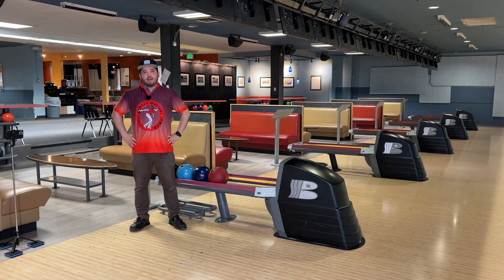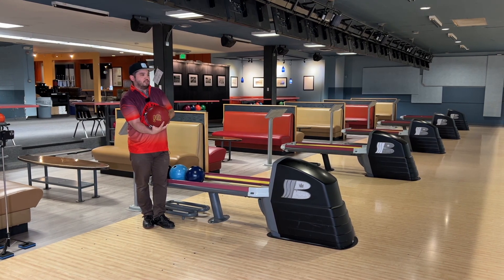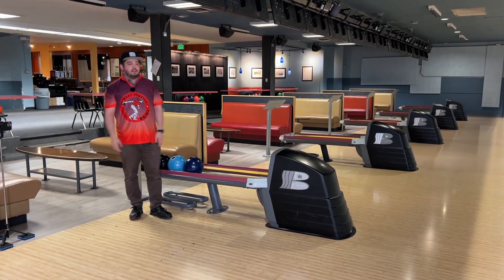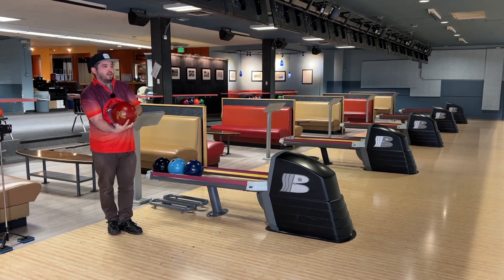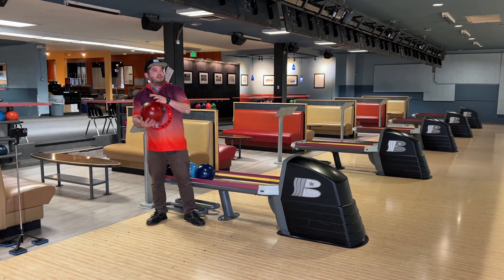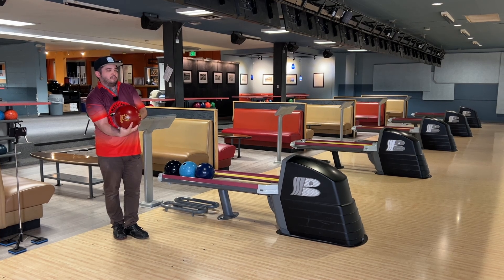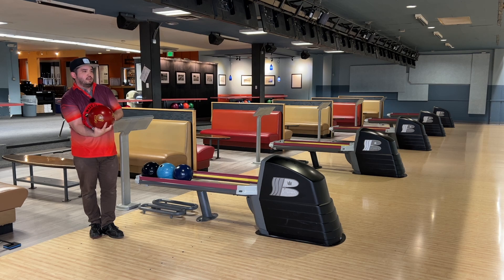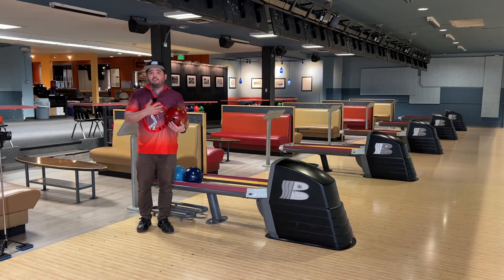Storm IQ Tour 78/U versus Hammer Nu Blue, Storm Fast Pitch, Storm IQ Tour Solid // Ball Review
If you're looking for some of that glorious old school roll, the search is over: introducing the IQ Tour 78/U, from Storm. Here, a brand new 78 hardness urethane coverstock is brilliantly paired with one of the most successful control cores of all time. But how does it compare to some of the competition? Ben's back, and he's predictably got a big smile on his face.

Check us out on social media and beyond:

WSB Proshop on Instagram:  @wsbproshop
WSB Proshop on Facebook:  @wsbproshop